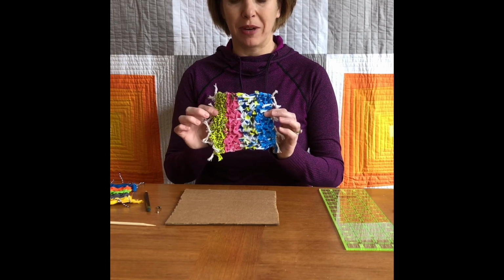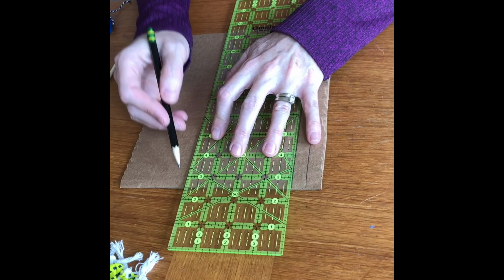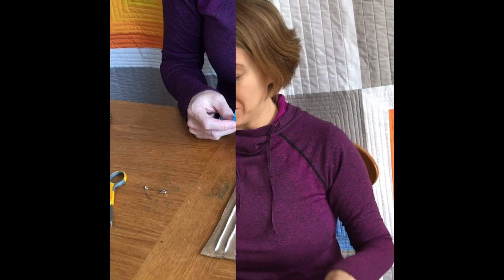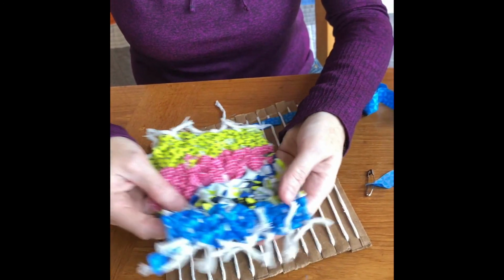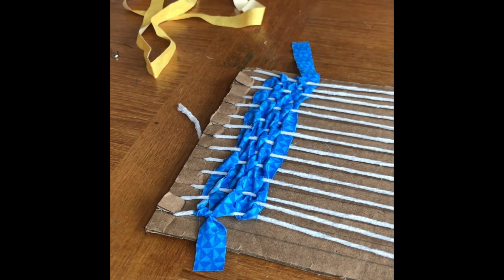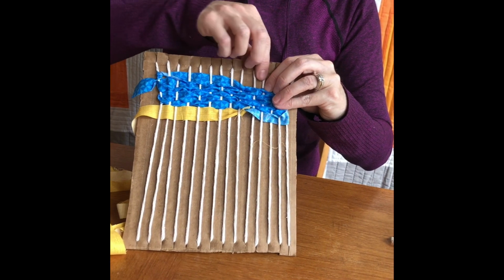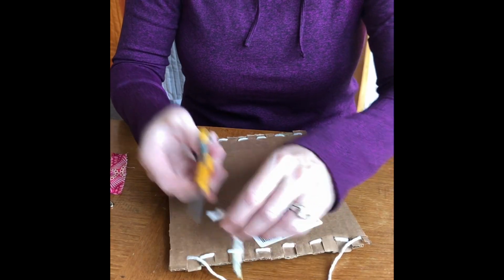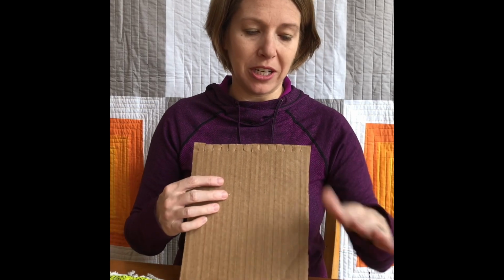Mini Woven Rug tutorial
Use fabric strips an easy-to-construct cardboard and string loom to create a woven mug rug or coaster. Great project to do with kids!